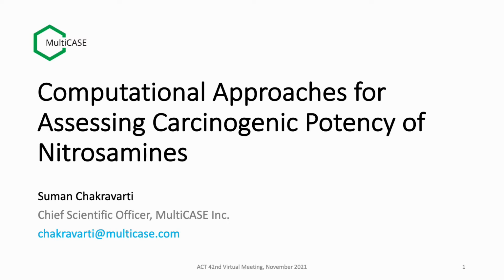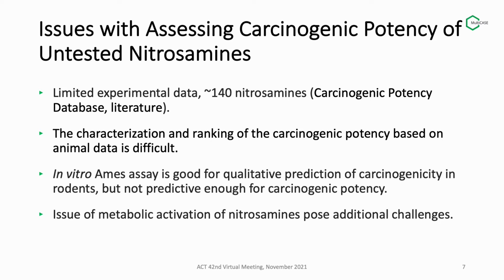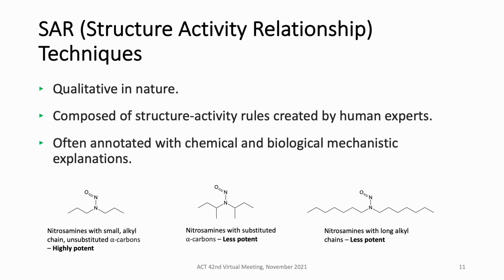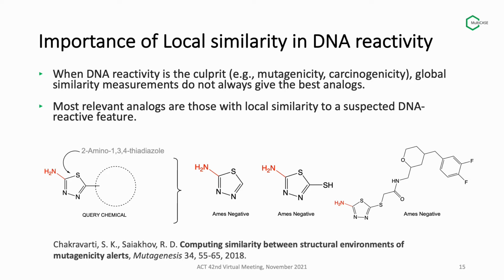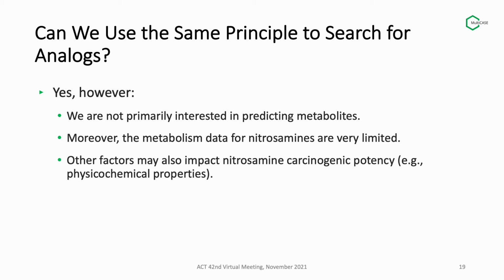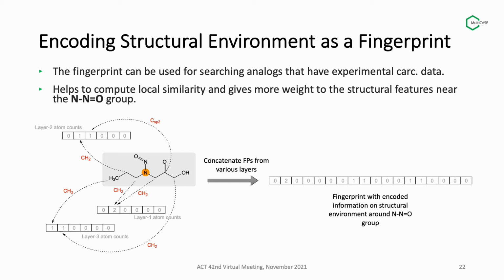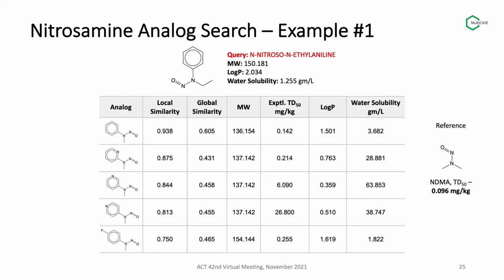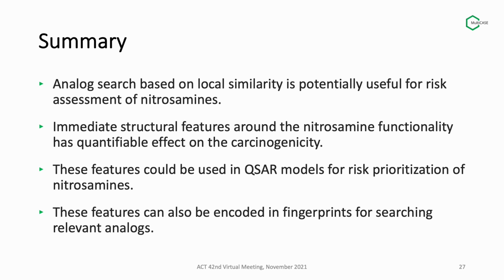Predicting the Carcinogenic Potency of Untested Nitrosamines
This presentation highlights research efforts aimed to develop different types of computational approaches to predict the carcinogenic potency of an untested nitrosamines.